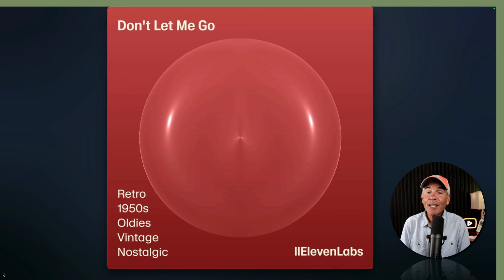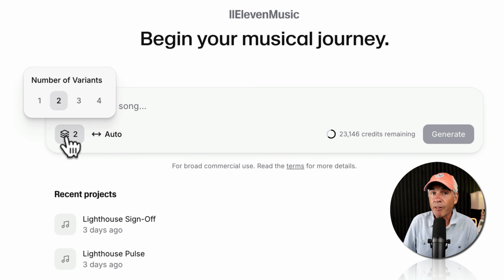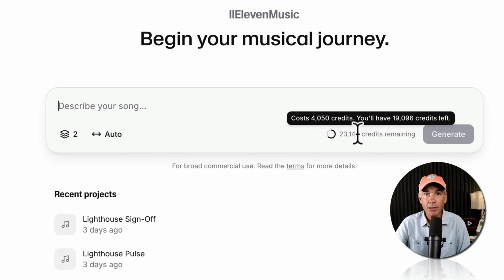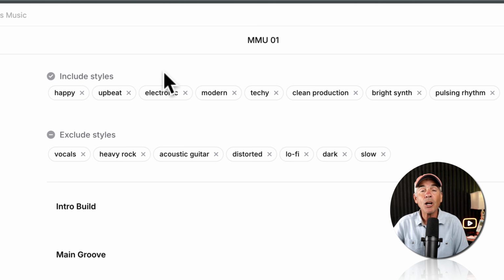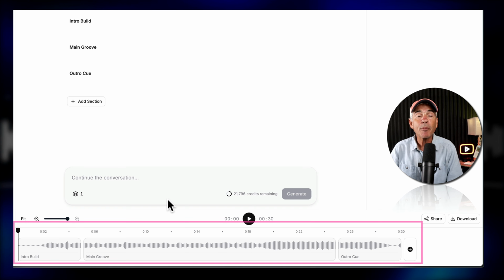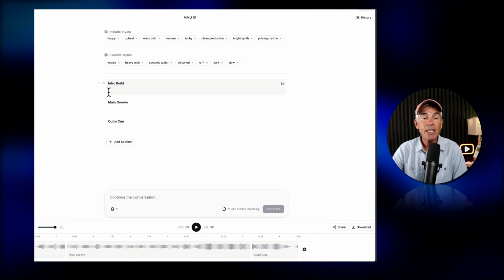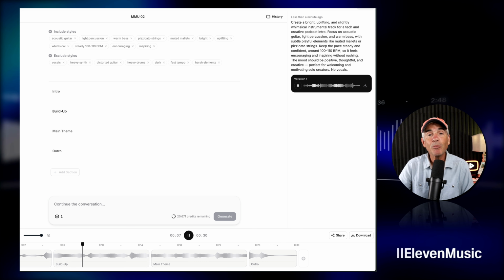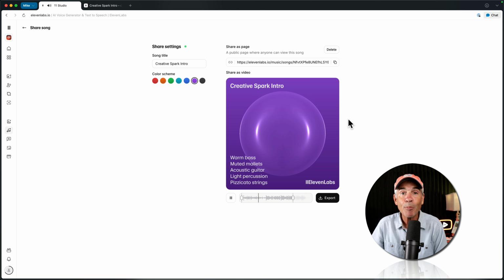ElevenMusic Tutorial: How To Create Songs from Text Prompts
Description:
In this tutorial, you will learn how to use the new ElevenMusic by ElevenLabs to create full songs with or without vocals from a text prompt.

In this tutorial, you'll learn:
How to access Eleven Music
How to enter text prompt and customize
How to edit song and remix
How to download & share

How to Generate Songs From Text using ElevenLabs Music
– Sign in
– Select 'Creative Platform' in the drop-down menu on the left sidebar
– Select to change number of variants
– Set duration to Auto or change to preset
– Enter text prompt describing the song you want
– Click 'Generate'
– Go to Timeline and edit clips duration or change order
– Click in any section to modify using text prompts
– Click Download to download song
– Click 'Share' to create and audiogram that is customizable

✅ Chapters:
00:00 Intro: About The Tutorial
00:32 Pricing & Licensing
00:55 How To Access ElevenMusic
01:15 Prompt + Variants + Duration
01:38 Pricing (Credits)
01:59 Variants + Duration = Credits
02:47 Mike Murphy Unplugged Example
03:16 Enter Text Prompt
03:43 Song Title + Style Tags
04:17 Music Sections
05:03 Timeline
05:30 Pending Regeneration
05:41 Generate Audio in New Sections
05:58 Preview Music
06:41 History Panel
06:59 Start A New Song
07:49 Download & Share
08:14 Customize Share Settings
09:01 ElevenLabs Referral Link